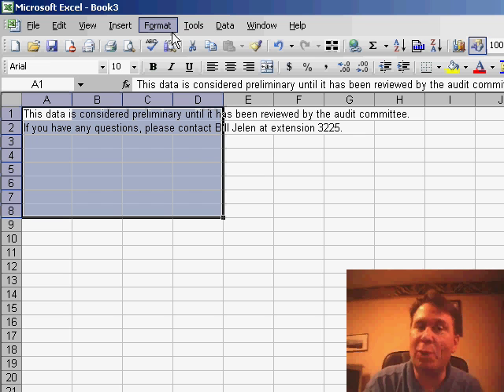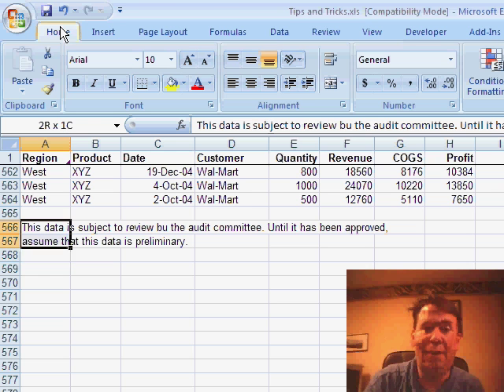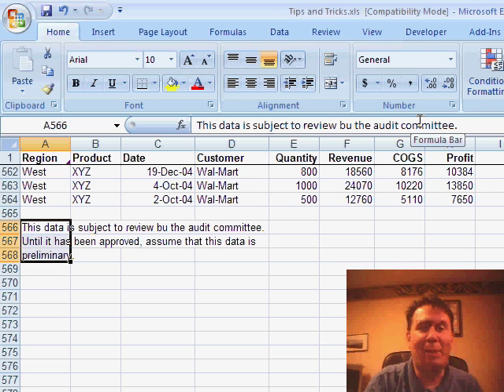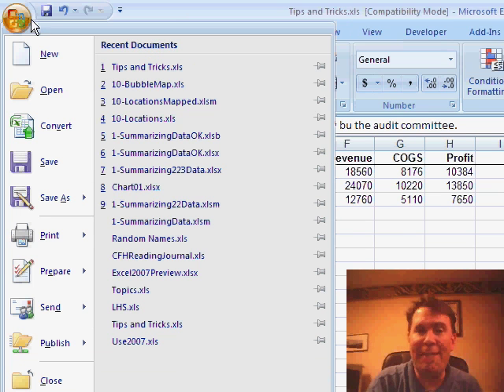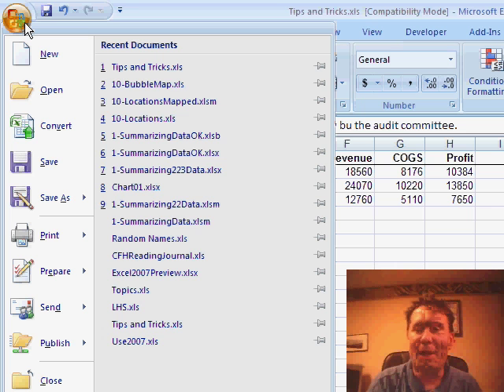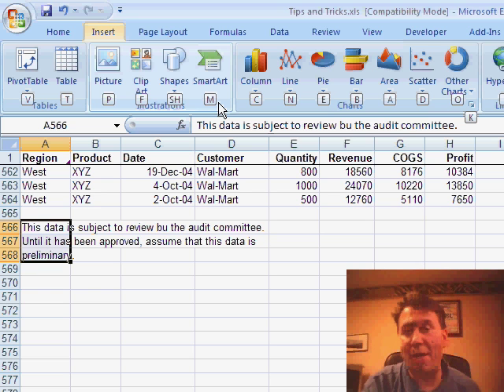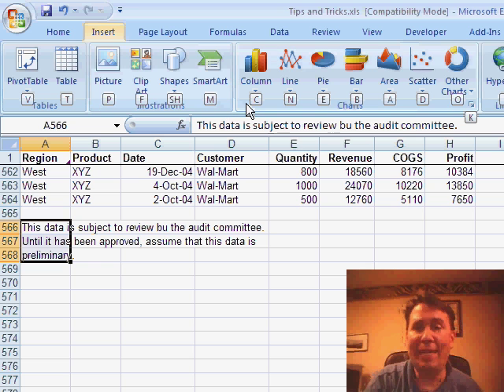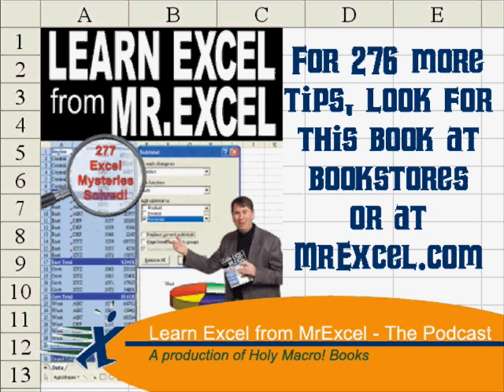Excel - Master Excel Shortcut Keys: Old Favorites and New Tricks! - Episode 393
Microsoft Excel Tutorial:  Master Excel Shortcut Keys: Old Favorites and New Tricks!

Welcome back to another netcast from MrExcel! In this video, we're diving into Excel 2007 and taking a look at some handy shortcut keys. If you're familiar with the old user interface, don't worry - all of the control shortcut keys you know and love still work in Excel 2007. That's right, Ctrl+C for Copy, Ctrl+B for Bold, and so on. No need to panic, your muscle memory will still serve you well in this new version.

But what about the Alt shortcut keys? Well, I have good news for you. In Excel 2007, these still work as well. For example, if you knew the Alt shortcut for Edit, Fill, Justify in Excel 2003, it will still work in Excel 2007. Simply select the data and hold down Alt, and you'll see a box appear at the top of the screen. As you continue to hit the corresponding letters, Excel will perform the command. This is a great way to continue using your old shortcuts in the new version.

Now, let's talk about the ribbon tabs. You may have noticed that I didn't mention the most important tab in Tuesday's video - the File menu. In Excel 2007, this is now located behind a button called the Office button. It may seem like a strange place to put important commands like New, Open, Save, and Print, but that's where you'll find them. Just be aware that the icon for this button may look different depending on which beta version you have. So if you're having trouble finding the Print icon, it may be hiding behind the Office button.

But don't worry, there's an easier way to access all of these commands in Excel 2007. Simply hit the Alt key without any other keystrokes, and you'll see that each ribbon tab has a keyboard accelerator. These will not change, so M will always be for Formulas, H for Home, and N for Insert. And if you hit the N key, you'll see a whole new set of shortcut keys for every single icon on the ribbon. This means that you can now use the keyboard to access every single item in Excel 2007, making your work much faster and more efficient.

So there you have it, Excel 2007 still honors your old shortcut keys and even offers new ones for every single item on the ribbon. Whether you're a shortcut pro or just looking for a faster way to work, these tips will definitely come in handy.

Table of Contents:
(00:00) Introduction to Excel 2007 and the new ribbon user interface
(00:48) How to use Alt shortcut keys in Excel 2007
(01:39) The File menu in Excel 2007 is now behind the Office button
(02:20) Excel 2007 continues to honor old shortcut keys
(02:30) An easier way to use shortcut keys in Excel 2007
(03:16) Clicking Like really helps the algorithm

This video answers these common search terms:
Alt shortcut keys
Column chart
Ctrl+C, Ctrl+B, Ctrl+I
Edit, Fill, Justify
File menu
Formulas, Home, Insert
Keyboard accelerators
Office 2003 access key
Office button
Print icon
Ribbon user interface
Shortcut keys
Shortcut keys for every icon

It's another Excel 2007 Thursday. I'll take a look at how your old Excel 2003 shortcut keys continue to work in Excel 2007. Episode 393 shows you how.